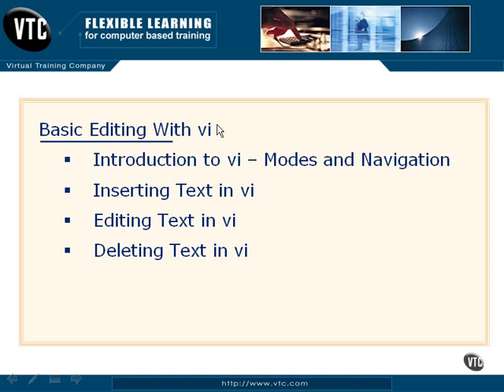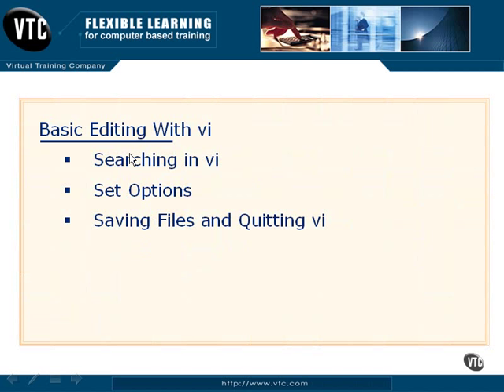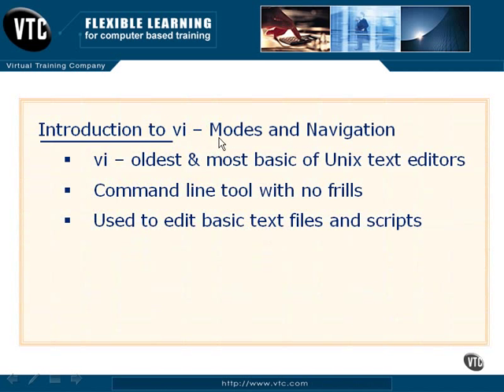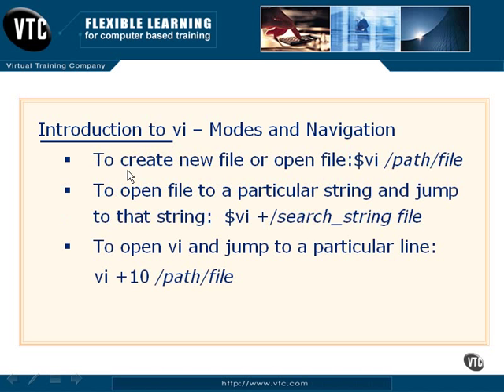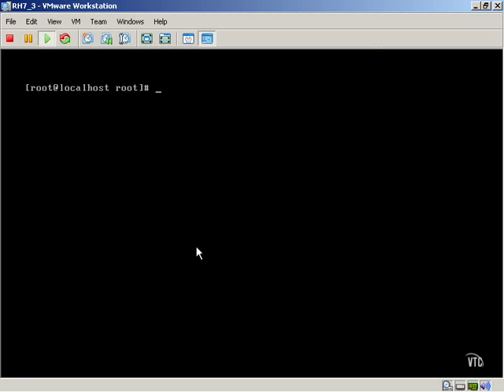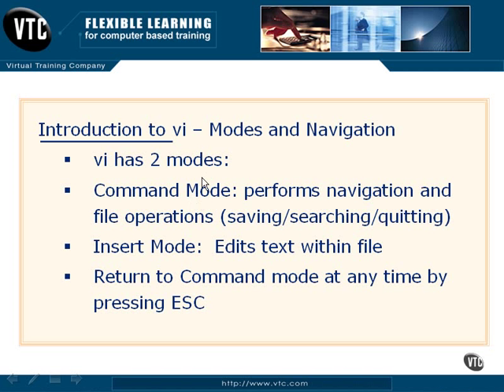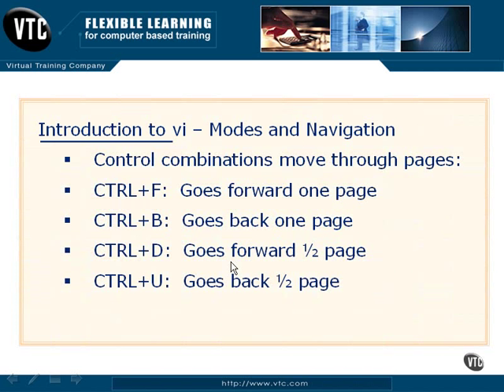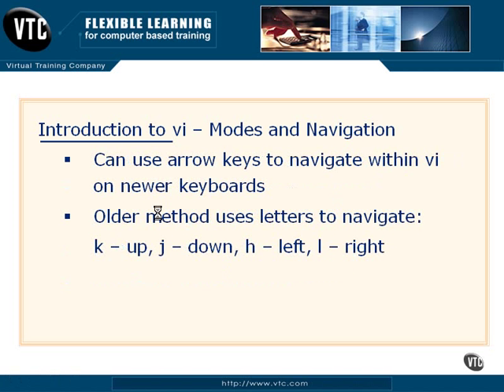0801 - Basic Editing